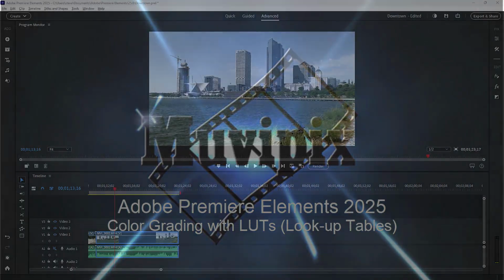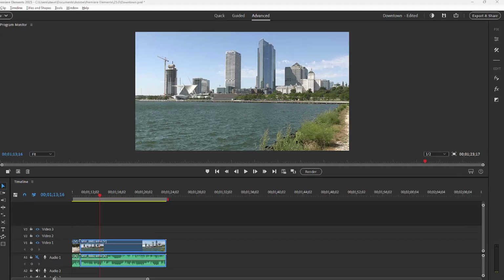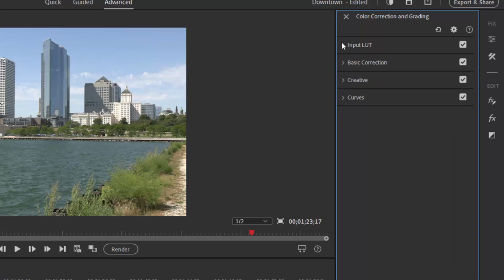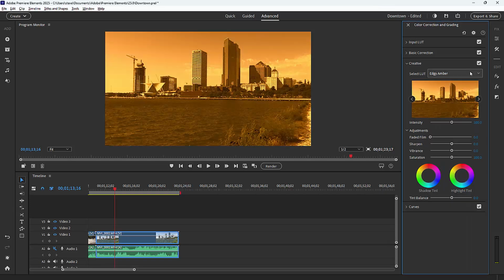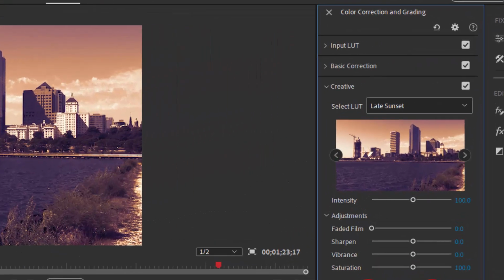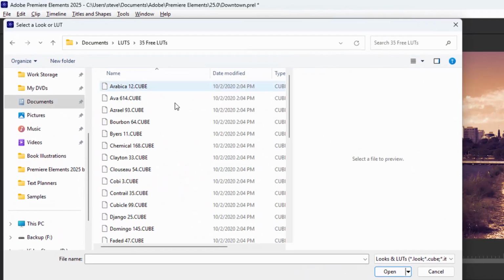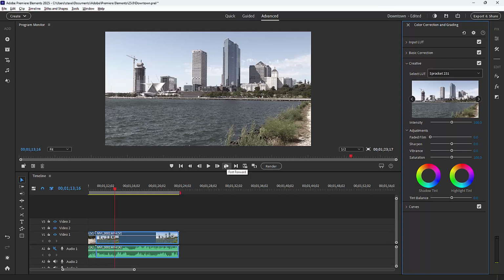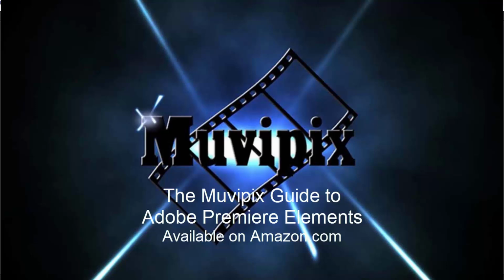Color Grading with LUTs in Premiere Elements 2025